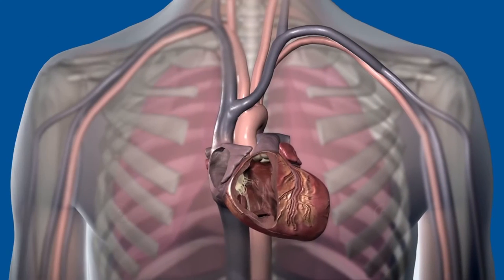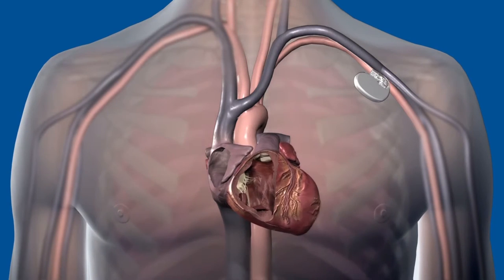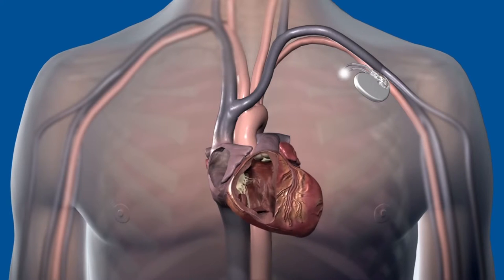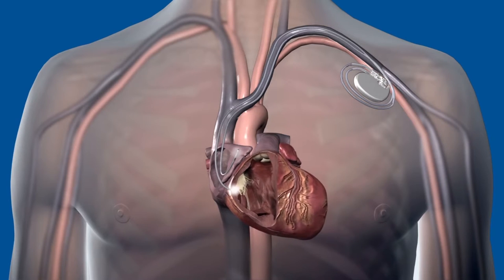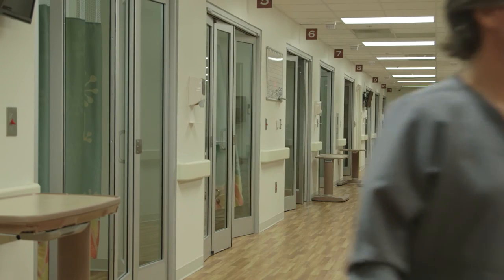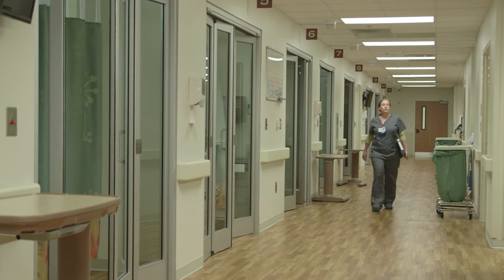Cardiac Rhythm Management HD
Dr. William "Bill" Hancock discusses the different procedures available at Tift Regional Medical Center for cardiac rhythm management.